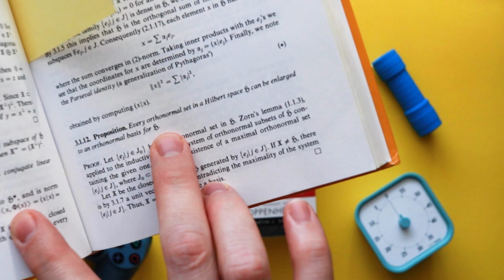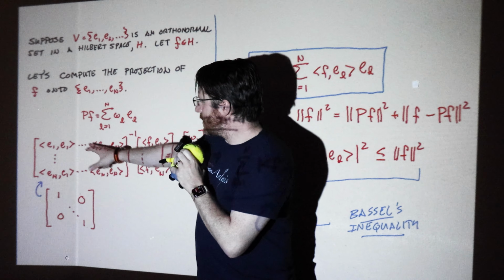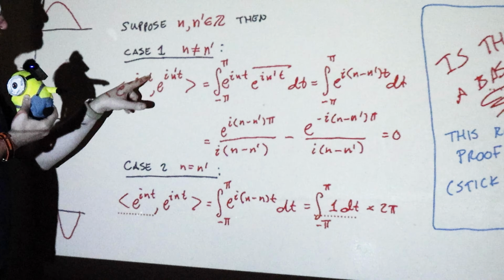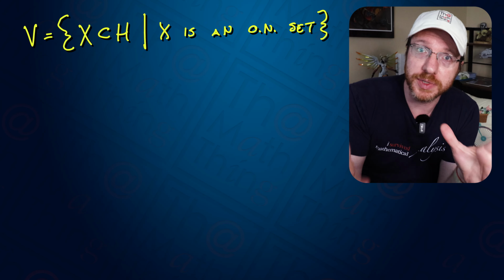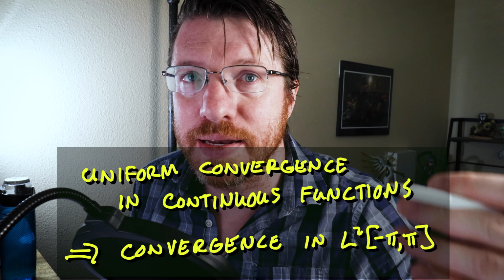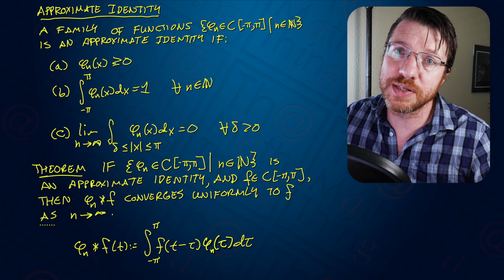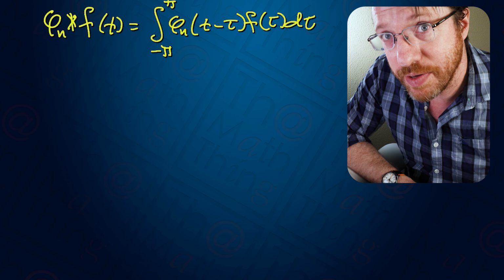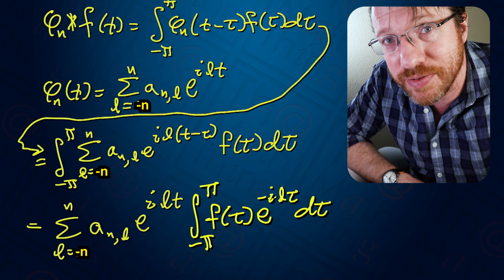Fourier Series and their Convergence (Proof!) (Theory of Machine Learning)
We give a proof of the convergence of Fourier Series and talk about orthogonal bases.

//Books

Steve Brunton and J. Nathan Kutz - Data Driven Science and Engineering

Holger Wendland - Scattered Data Approximation

Gregory Fasshauer - Meshfree Approximation Methods with MATLAB

Gregory Fasshauer - Kernel Based Approximation Methods using MATLAB

Ingo Steinwart and Andreas Christmann - Support Vector Machines

// Code

Try Through MATLAB Online for free (20 hours free use per month)

//Recording Equipment
Canon SL3
Canon T6i
Rode VideoMic
Blue Yeti Microphone
Yeti Nano Microphone
SanDisc 256GB SD Card
Neewer 5600K USB LED Lights
Neewer 18 inch Ring Light
Camera Power Adapter

This content is partially supported by National Science Foundation - Award ID 2027976, Air Force Office Of Scientific Research - Award FA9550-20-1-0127 and FA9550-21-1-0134. I am responsible for all opinions and content, and what I say does not necessarily reflect the sponsoring organizations.

If you make a purchase with the links provided I may receive a small commission, but with no additional charge to you :) Thank you for supporting my channel so that I can continue to produce mathematics content for you!

0:00 Introduction
1:16 Othonormal Bases
5:19 Fourier Series
9:00 Hilbert Spaces have Orthonormal Bases
11:17 Fourier Series and Completeness
15:18 Approximate Identities and Trigonometric Polynomials
20:45 Where can you learn more?